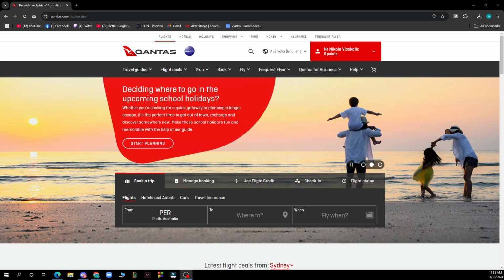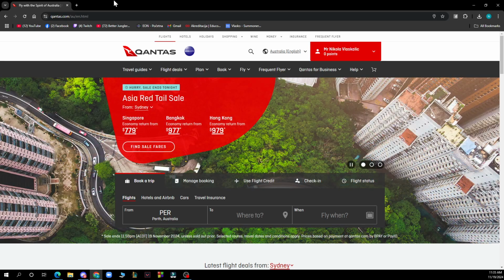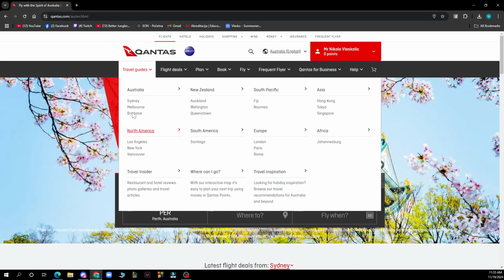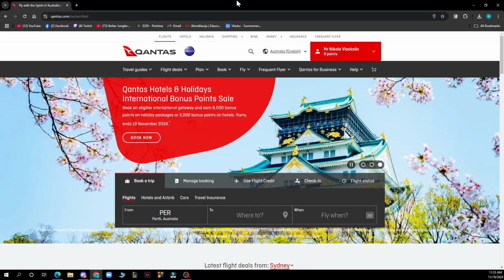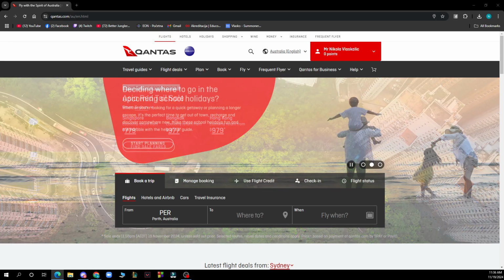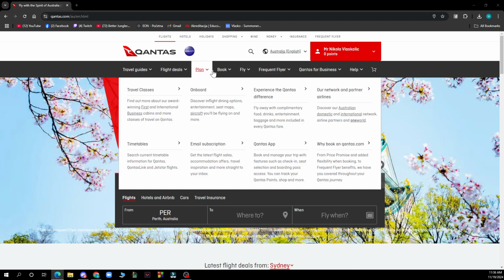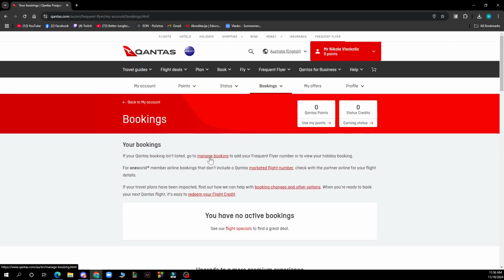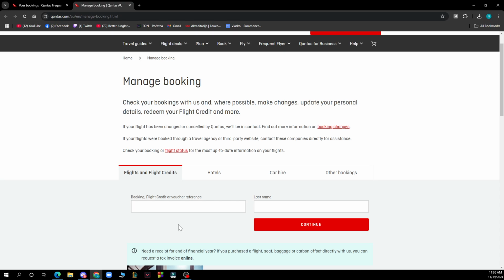How To Change Flight On Qantas (Easiest Way)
In this video I will show you How To Change Flight On Qantas. It would be good if you watch the video until the end so that you don't miss important steps.